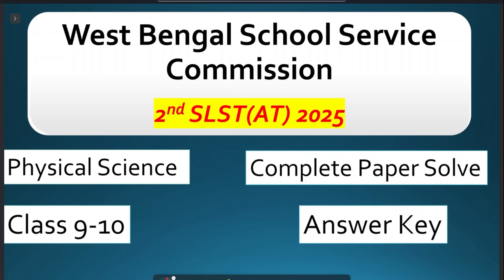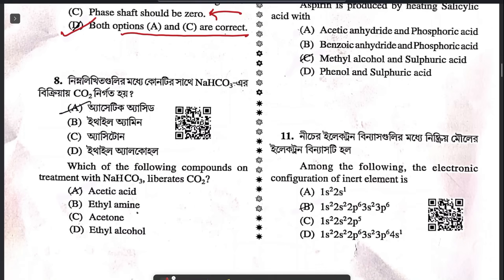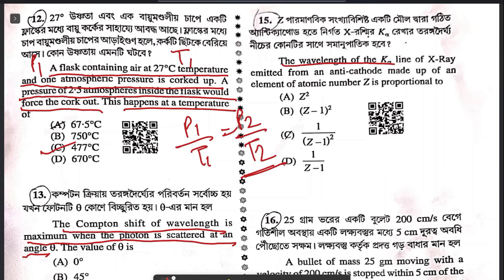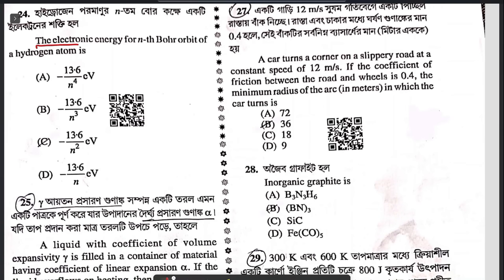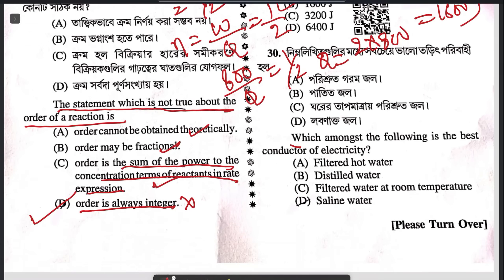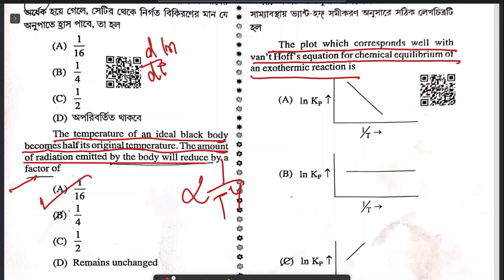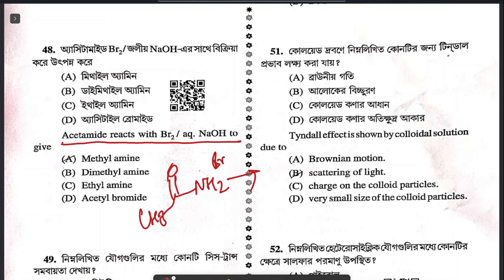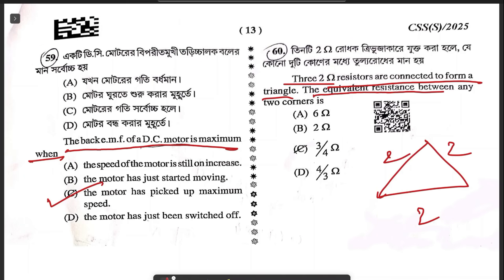WBSSC 2nd SLST 2025 | Physical Science | Answer Key | Complete Paper Solution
@rasayan shastrii